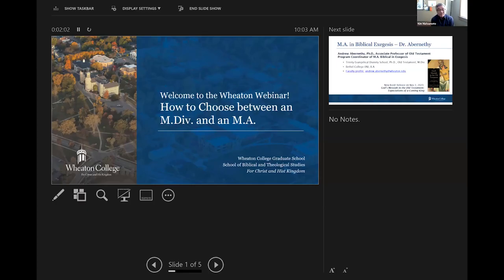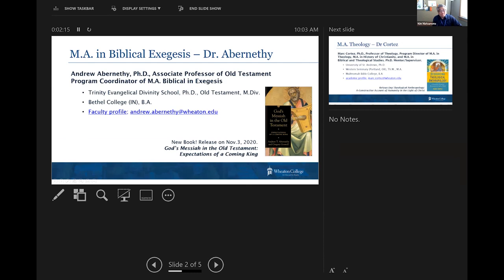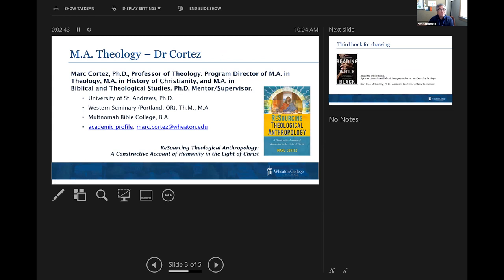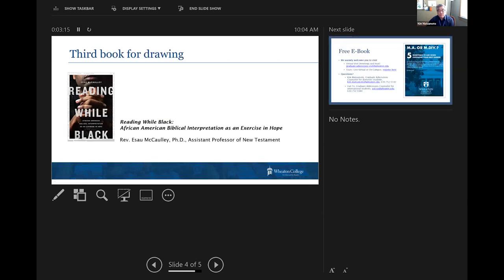What’s the Difference Between an M.Div and an M.A.?